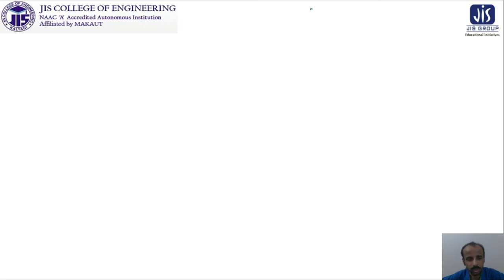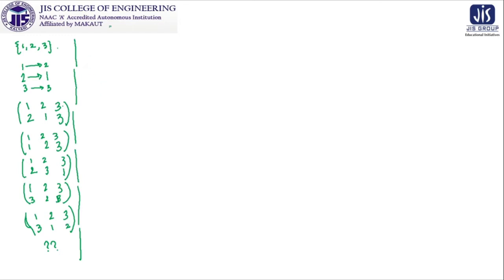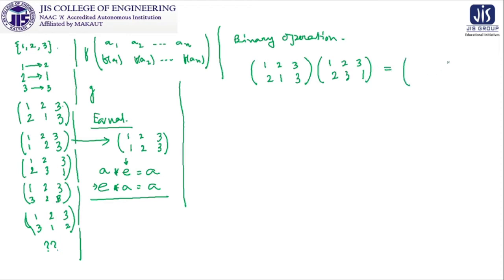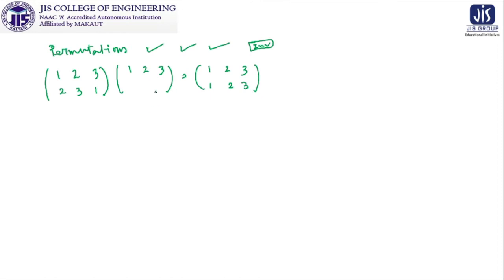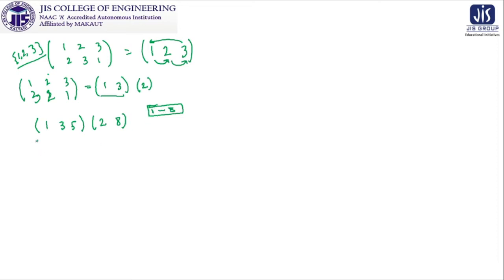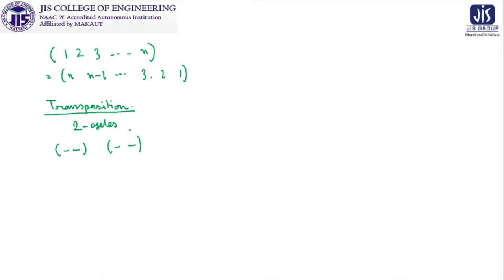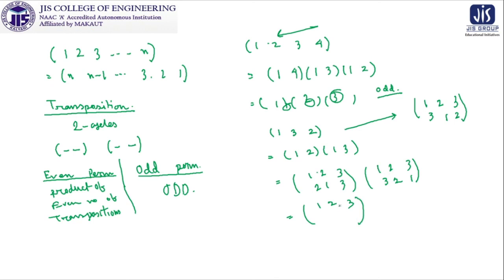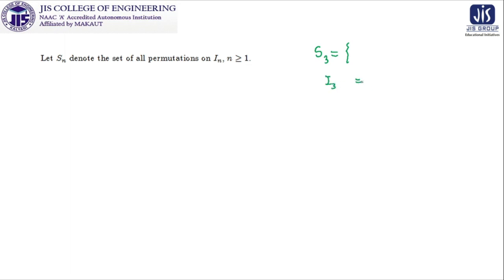PERMUTATION GROUP & SYMMETRIC GROUP (S3)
This video lecture will assist the listeners to understand the basic properties and related examples of Permutation Group and symmetric Group (S3). Some associated tasks are also given. This is mainly done from engineering students point of view.